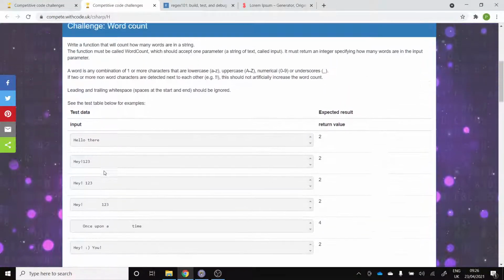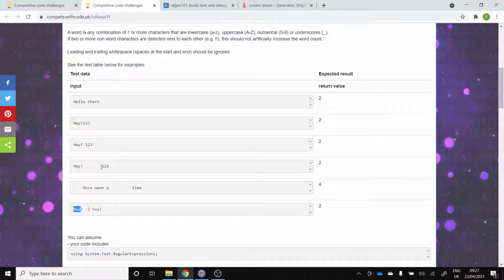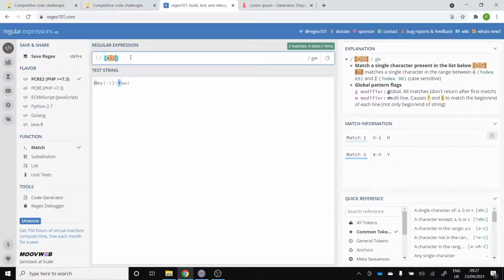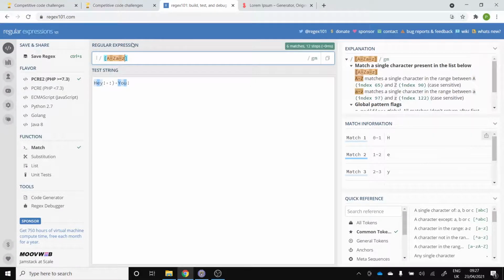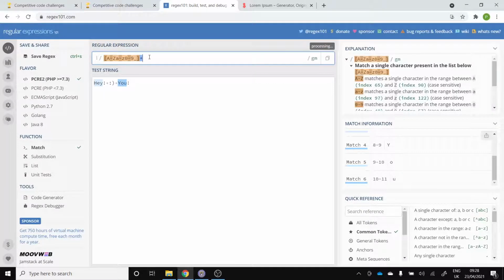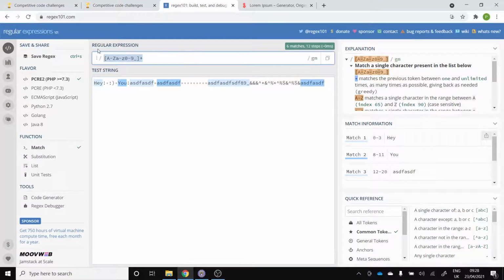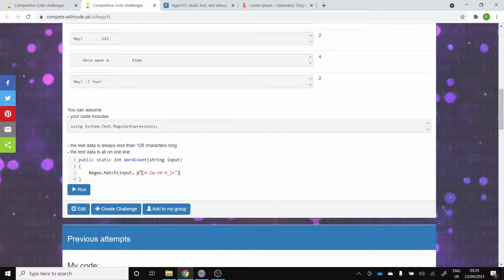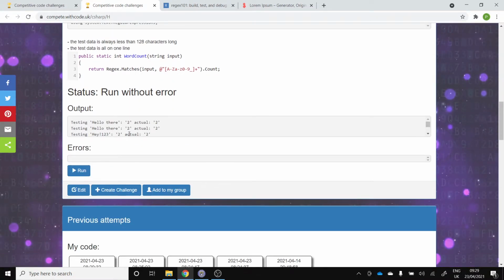Week 4: Word Count compete.withcode.uk C# Support Video